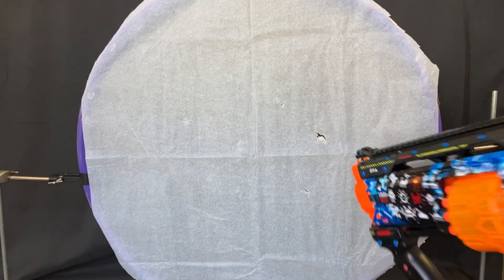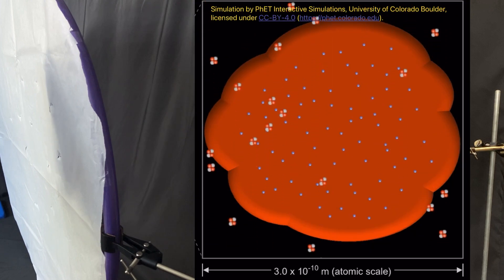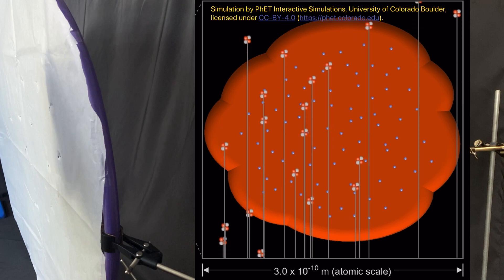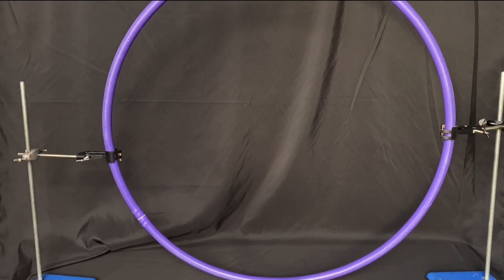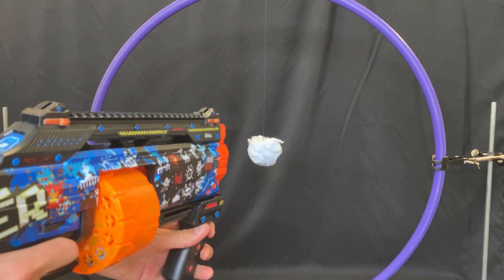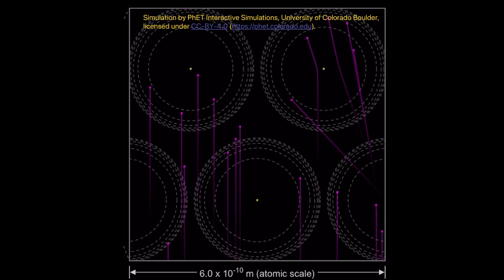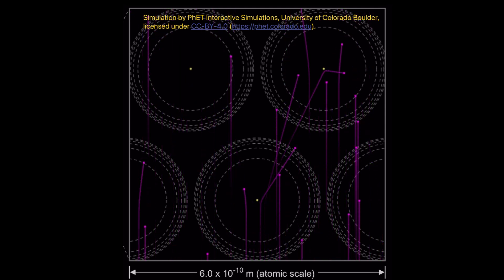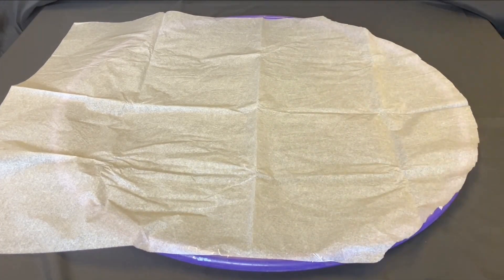Plum pudding to nuclear model of the atom - Fun demonstration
A fun demonstration to engage students when teaching about alpha particle scattering leading to the development of the nuclear model of the atom.  Thank you to physics teacher Matthew Lewis for sharing the idea.